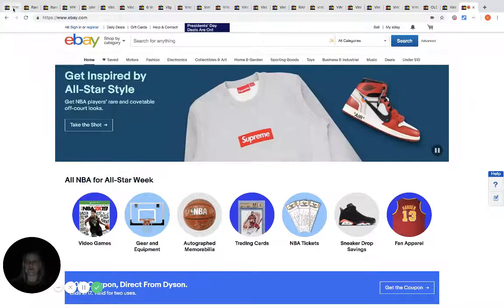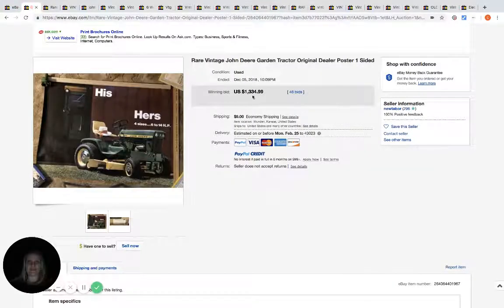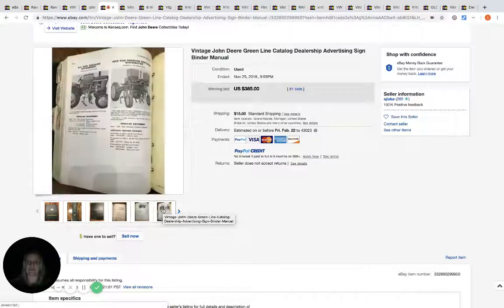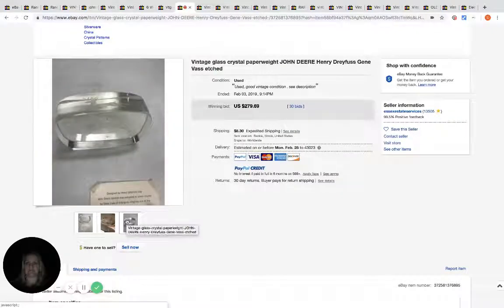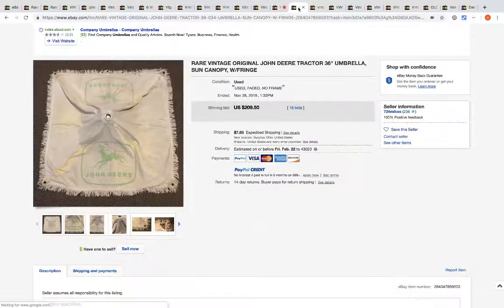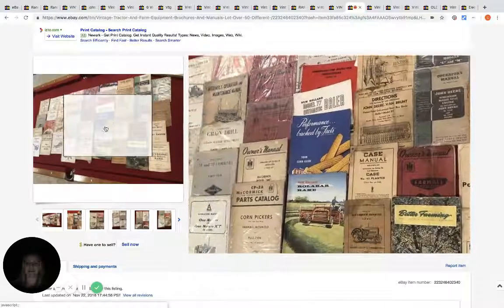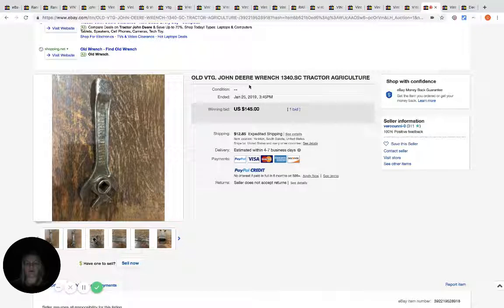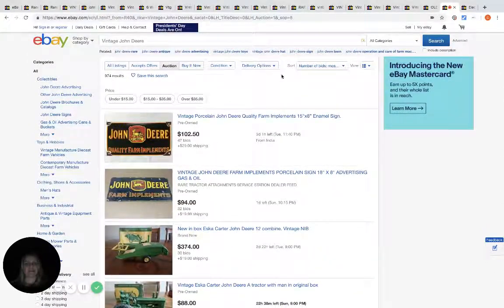Be On the Look Out for John Deere! High Solds on ebay for these BOLO items